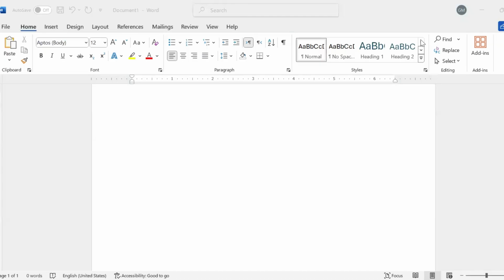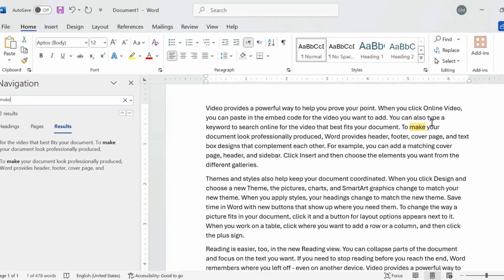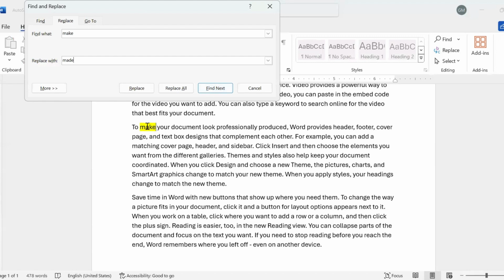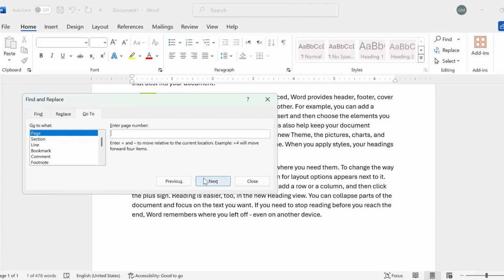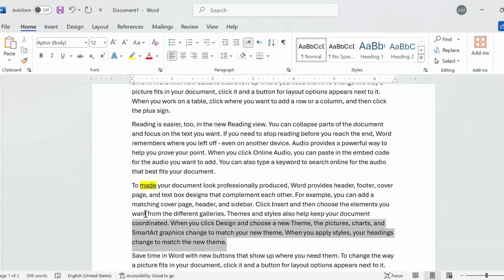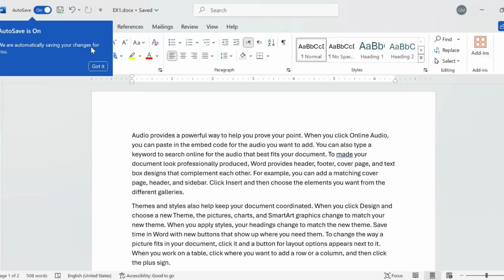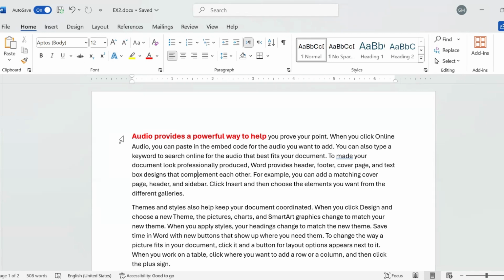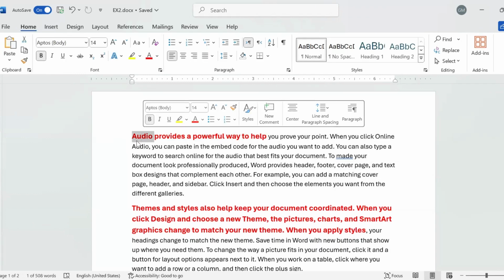9. Find, Replace, Go To, Save, Save As, Copy, Cut, Paste and Format Painter.